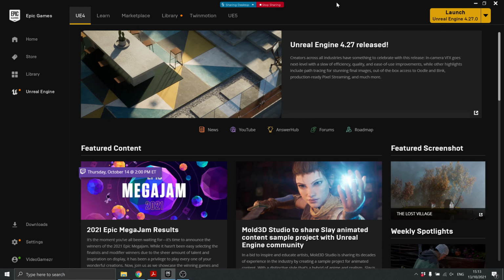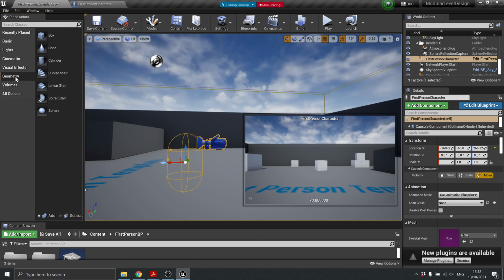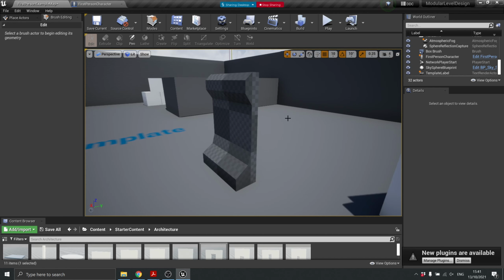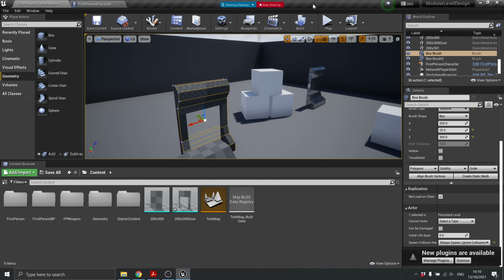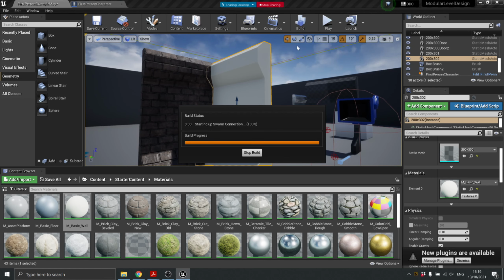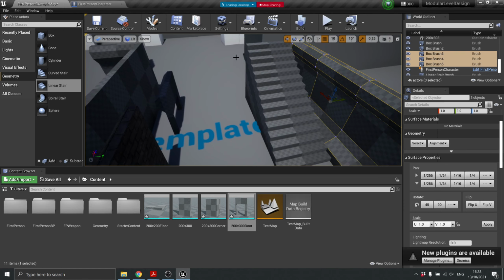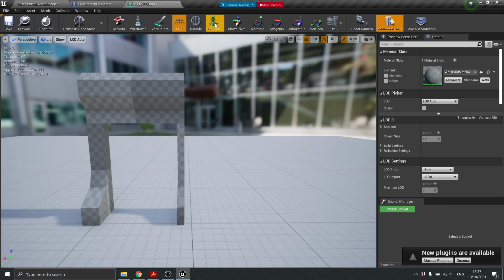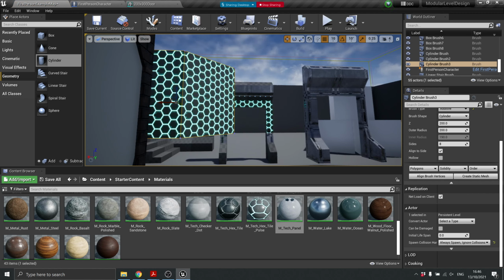Unreal Modular Design Using Geometry